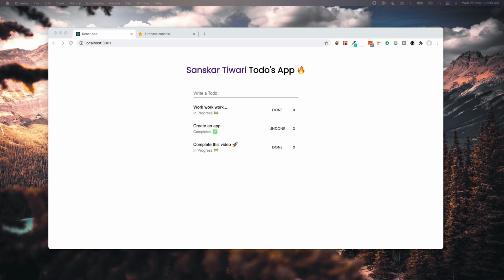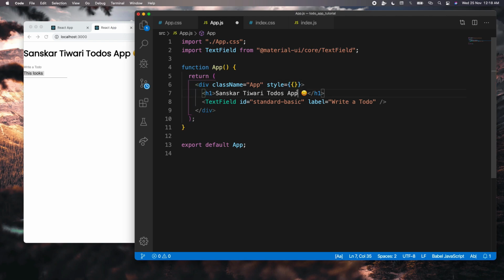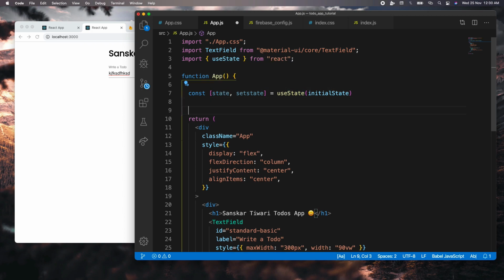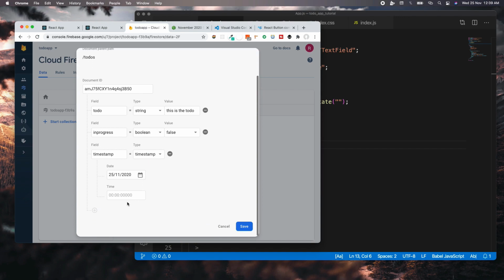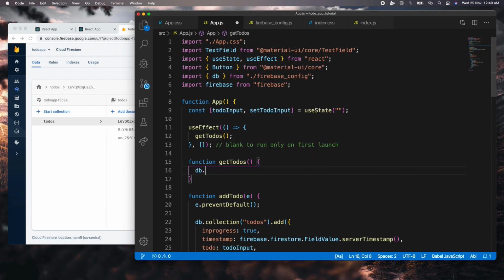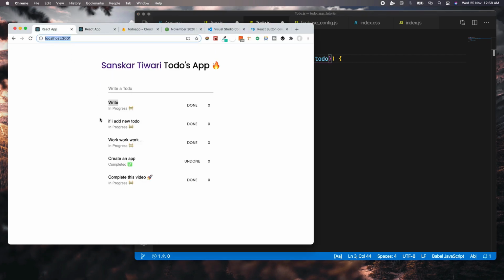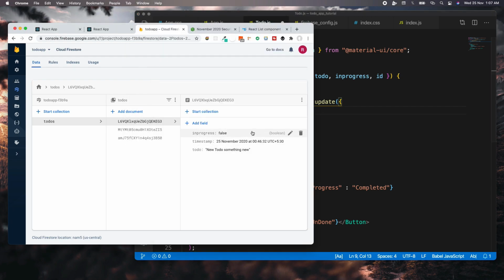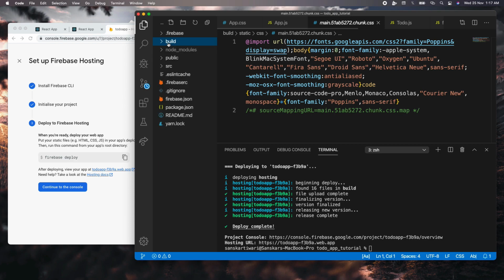Build & Deploy a React Todo App with Firebase | React Tutorial For Beginners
✅ Learn how to build a Todo App with Flutter and Firebase 👇
    1️⃣  How to get started with React, creating your first react project
    2️⃣  How to Build User Interface with React with JSX and CSS
    3️⃣  How to connect React App with Firebase
    4️⃣  Upload, Fetch, Update & Delete Data From Firebase Firestore in React
    5️⃣  Build React app
    6️⃣  Deploy React app on the web for free with firebase hosting